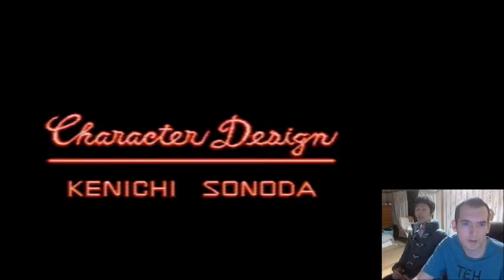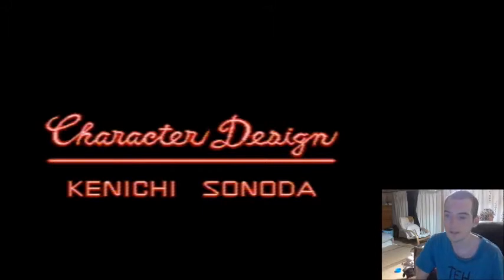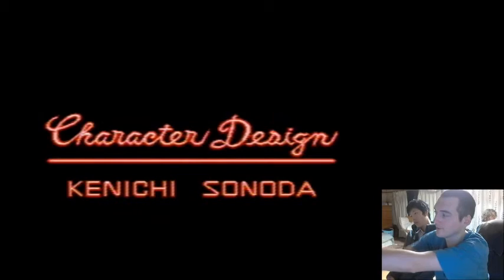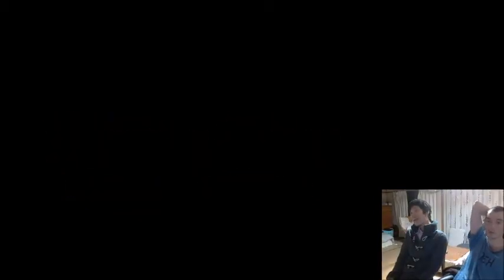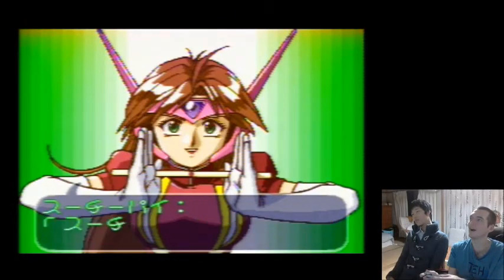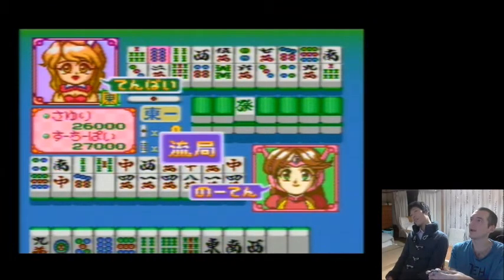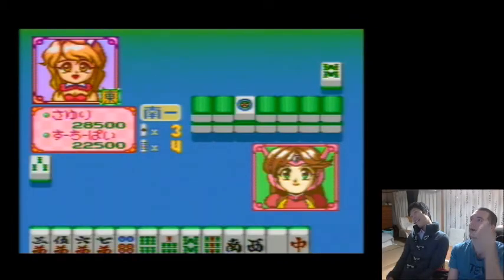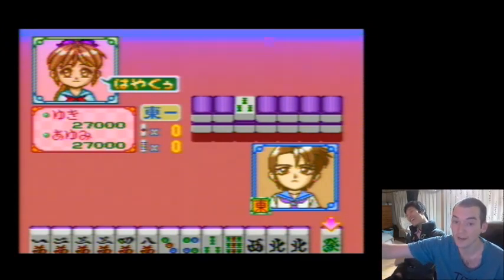Retro Monogatari Episode 48: Bad At Mahjong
Come watch Michi and me try to play Bishoujo Janshi Suchie-Pie. We do eventually get it working and it's all Mahjong (or mash the button to lay random tiles and almost win maybe because you don't know how to play Mahjong). From the cartridge art, I was really expecting to be fighting robots.

Tune in next week on Thursday at 8PM JST (7AM EST)

Intro screen: Meepoo